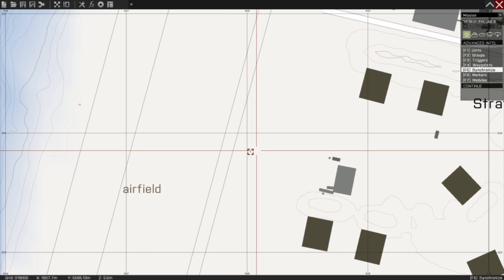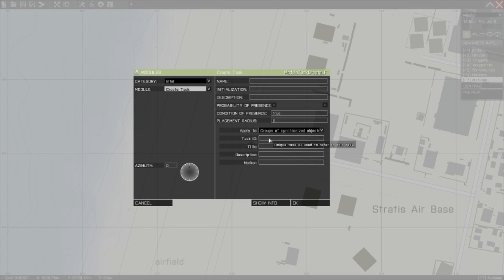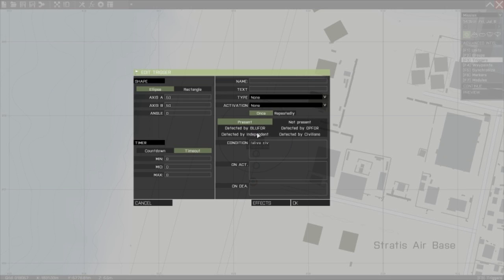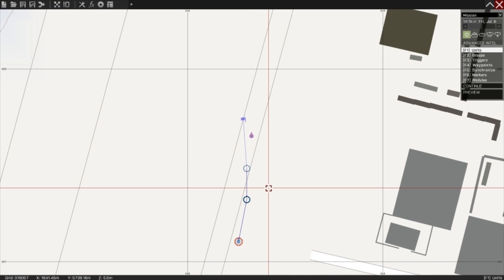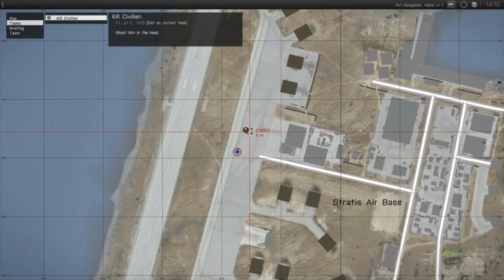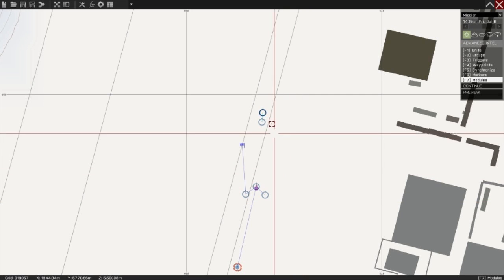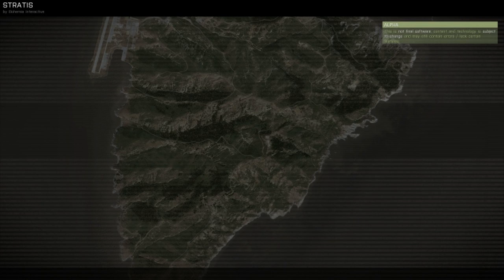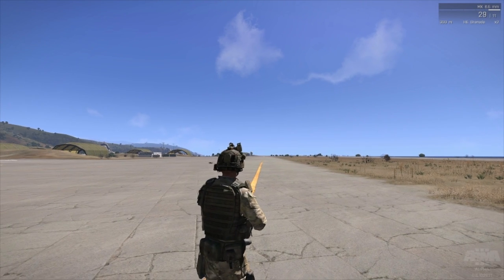ArmA 3: Creating Tasks (Modules tutorial)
Simple tutorial to show you how to create tasks without leaving the editor.
Note -  This tutorial is based on the ALPHA version of Arma III